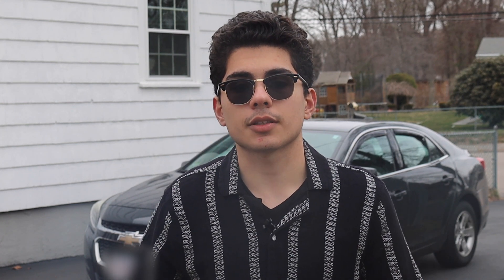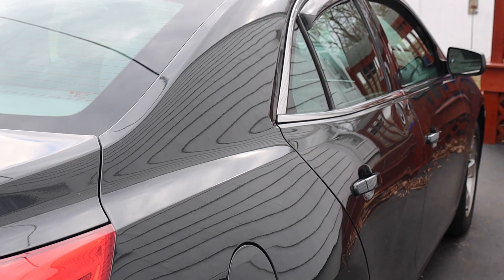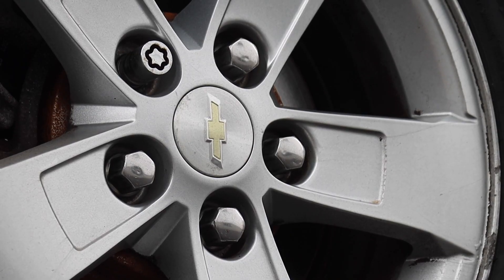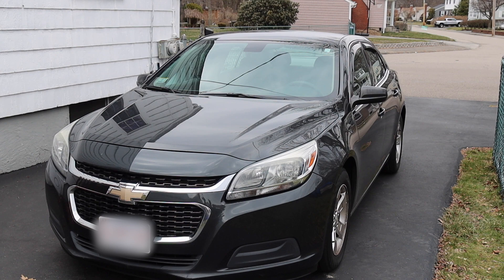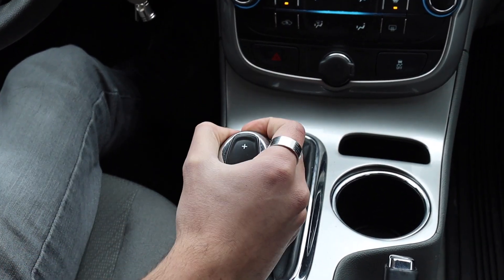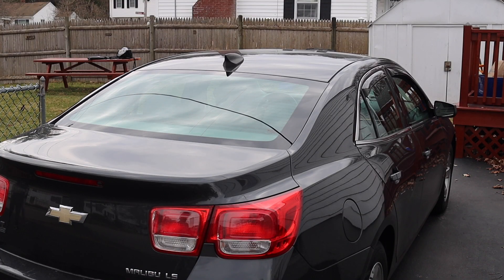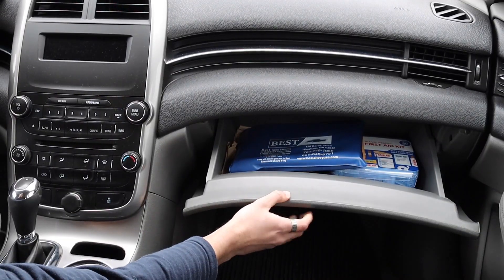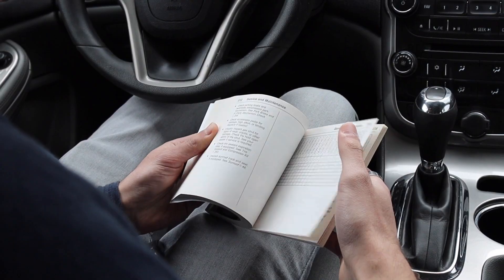How to buy a used car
Check out past segments right here on Youtube or on our website, codebluehmhs.org.